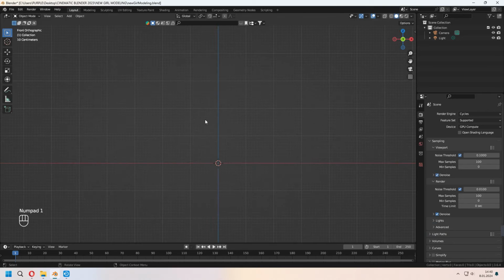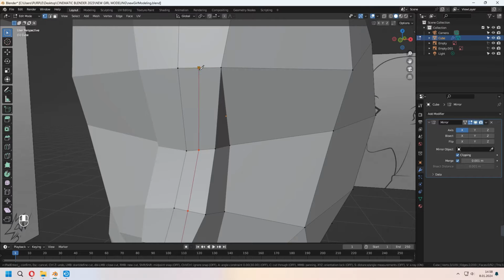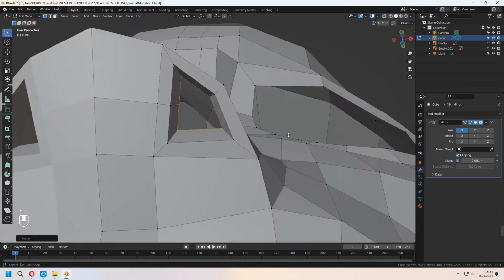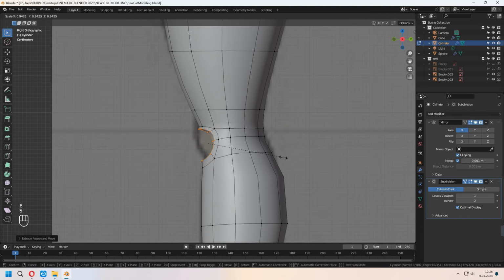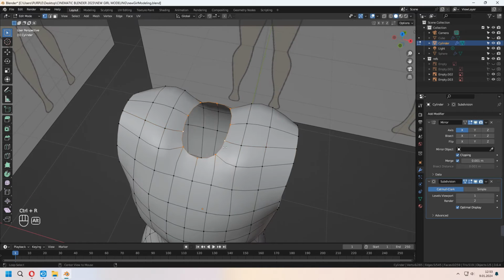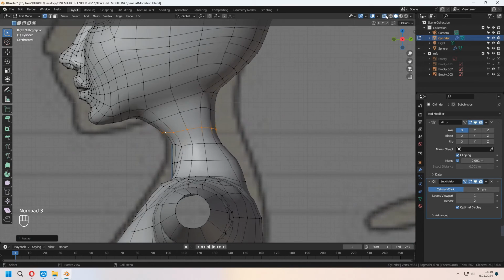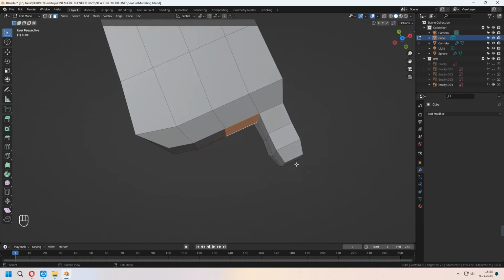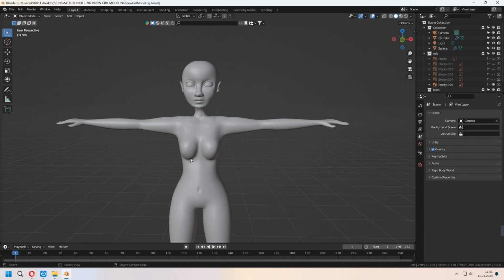Blender Character Modeling Without Sculpting - Part 1 / FREE TUTORIAL / NO SCULPT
Hello! Let's make Character Modeling Without Sculpting. We use only base modeling process for our game-ready characters and which type you want you can make face and body with changing little things. Let's go

If you want to learn different modeling type, you can check my other tutorial series of character modeling link in below

00:00 Intro
00:46 Head
07:15 Eyes
07:47 Body
13:15 Arms
14:17 Breast
15:35 Connect Head to Body
16:00 Hands
17:46 Foot
19:52 Ears
21:54 Outro